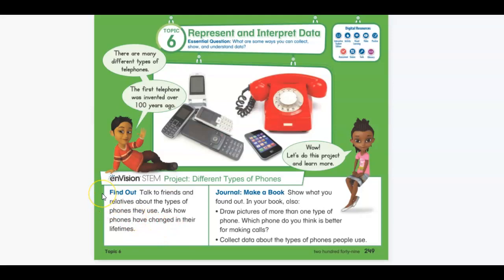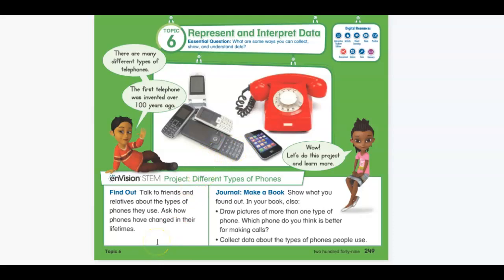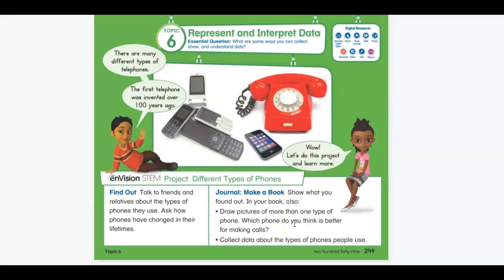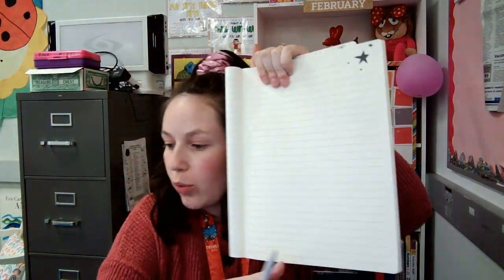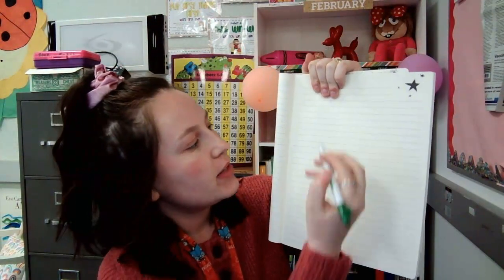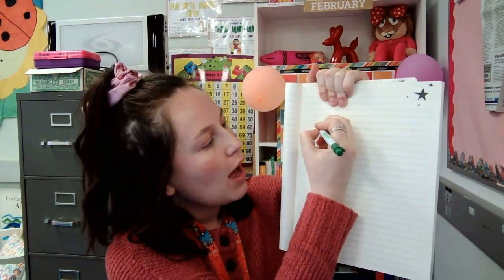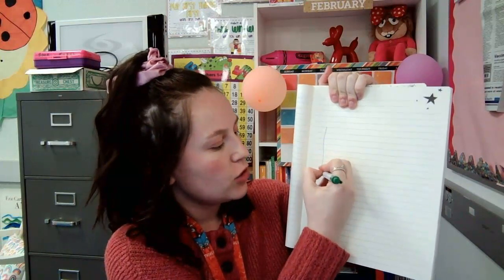Topic 6 Project!